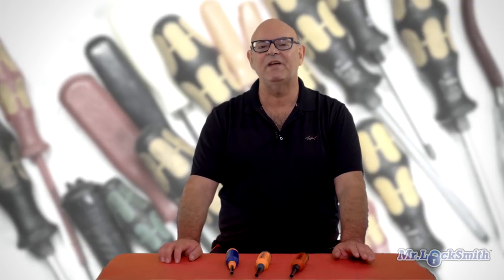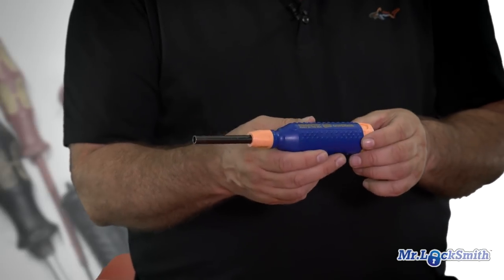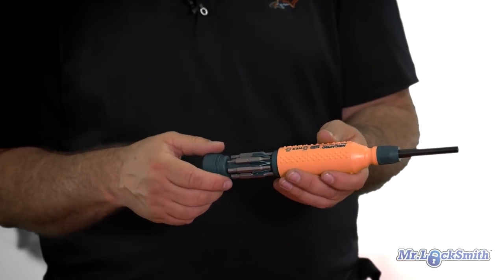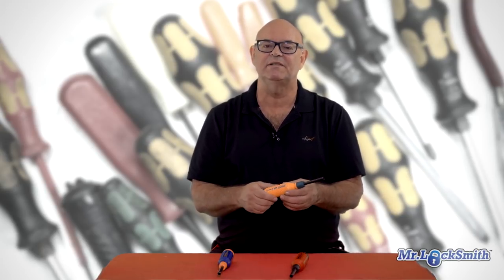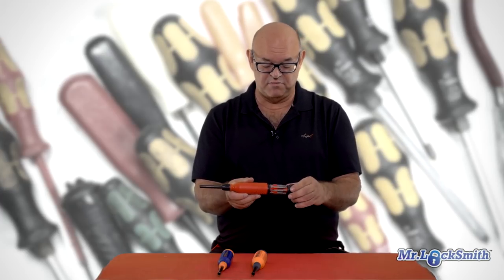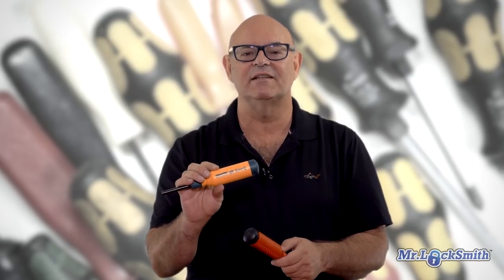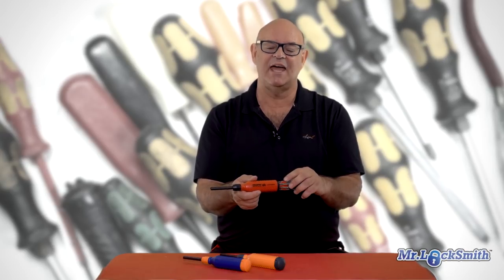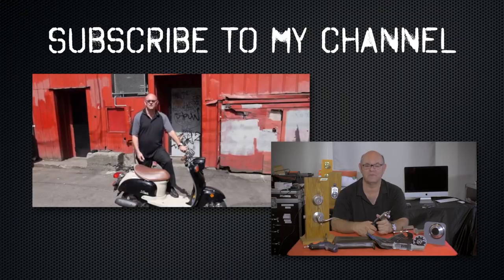Top 3 Screwdrivers for Locksmiths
Top 3 Screwdrivers for Locksmiths | Mr. Locksmith Video

Wondering what the Top 3 Screwdrivers for locksmiths are? We will tell you what the top 3 screwdrivers are for locksmiths that will make your job easier without having to constantly replace tools.

Have you checked out the latest Mr. Locksmith courses and tools?